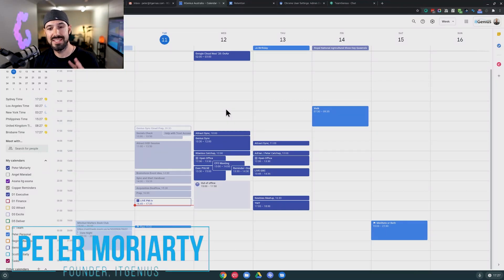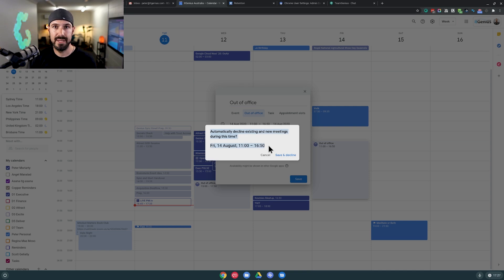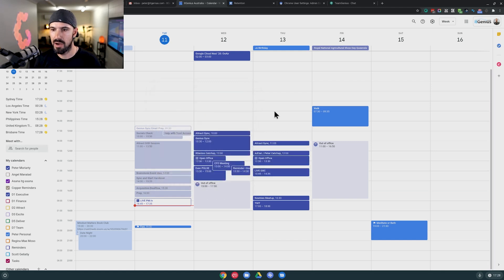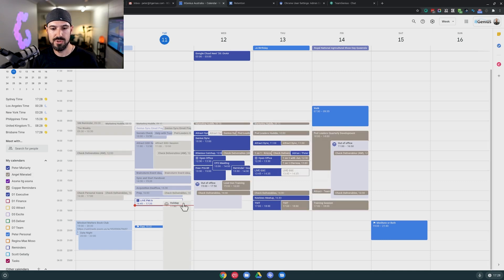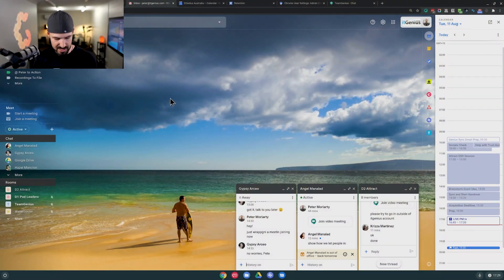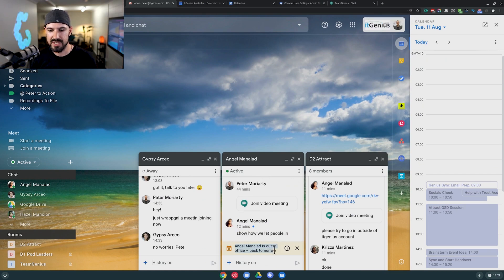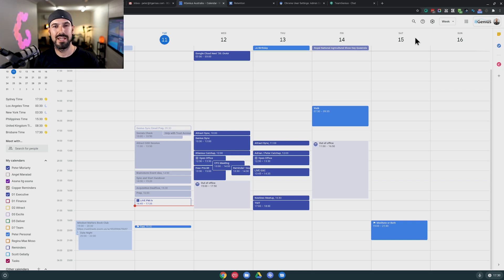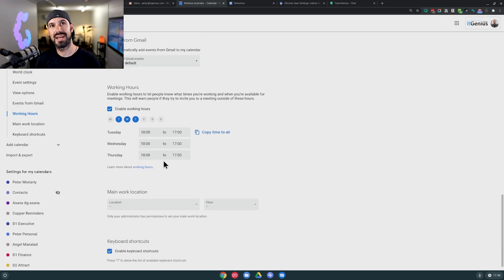Google Calendar Tips & Tricks | Part 3 of Top 5 Killer G Suite Features You Should Know About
Do you want to know what features set G Suite apart?

From scheduling meetings with Google Calendar, sending emails using Gmail, creating presentations on Google Slides, and even sharing files through Google Drive, you may have utilised these at least once (or always!).

Before you think that you've mastered them all... we'll be sharing the top 5 killer G Suite features tucked away in these every day apps that you should know.
- Keeping files from disappearing when shared by others
- Saving a copy of ALL communications (even if team delete them)
- New auto-scheduling tricks inside Calendar for teams
- Gmail's new Chat interface (and how to get access)